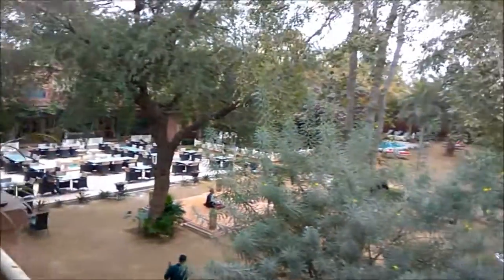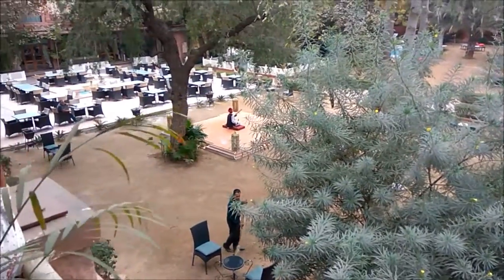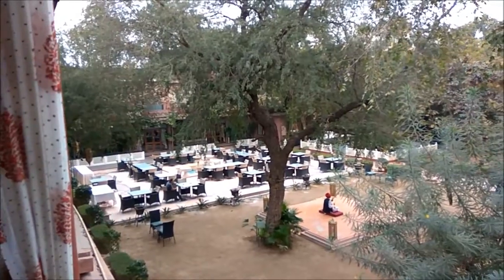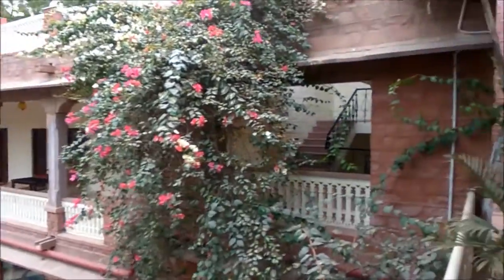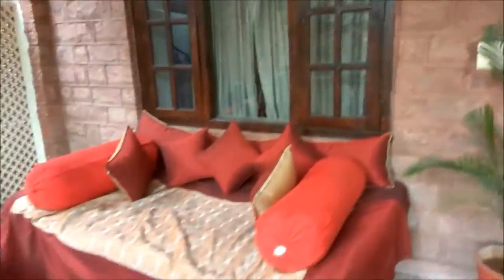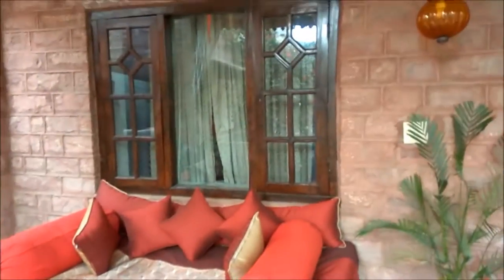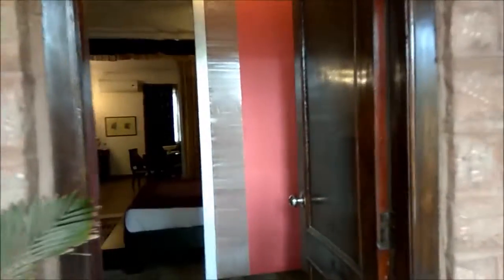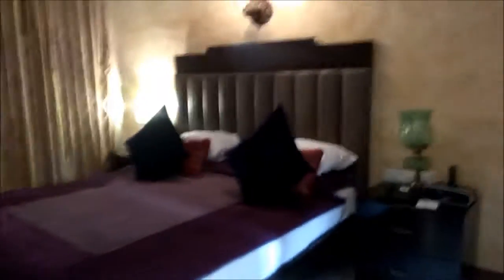Ranbanka Fort Palace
Ranbanka Palace was built in 1927.This palace captures the prevelant colonial architecture of early 20th century.and immerses it in the echoes of bygone era.